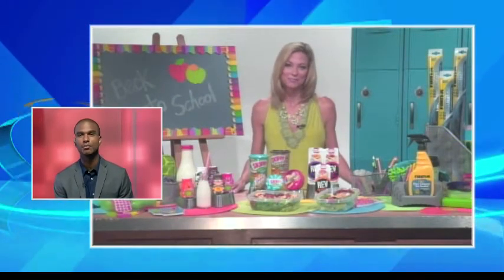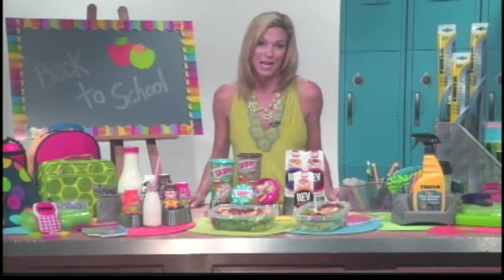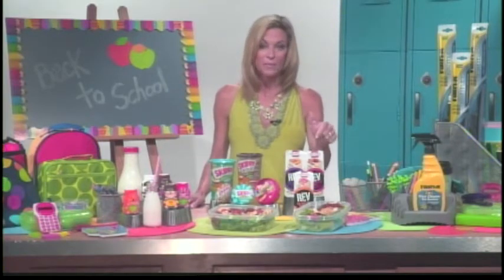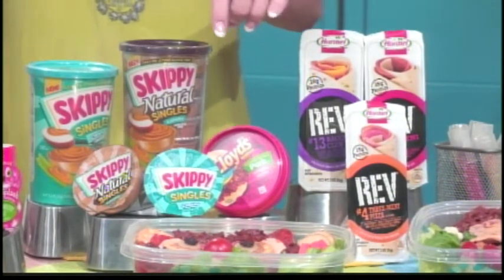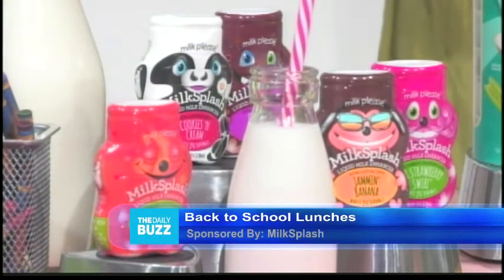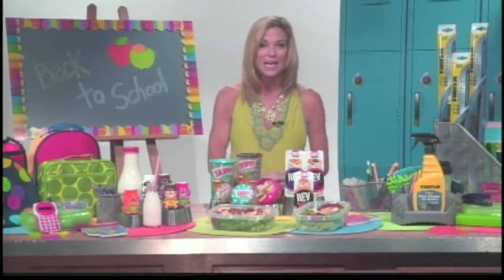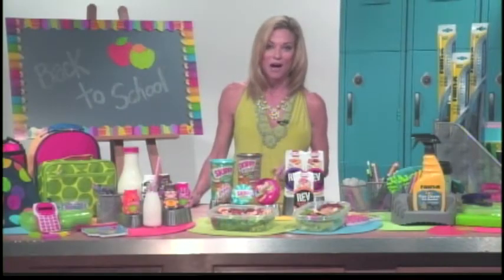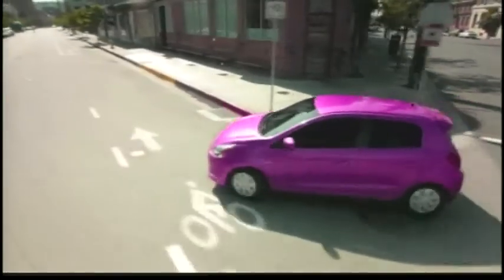MilkSplash on the DailyBuzz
Check out this video from the CW in Charlotte